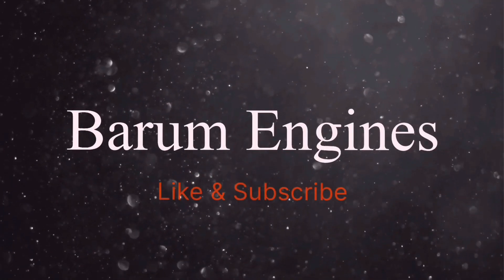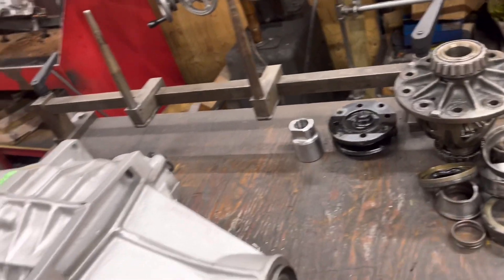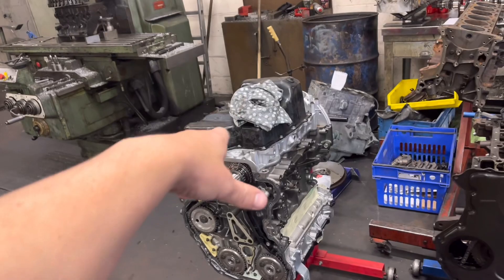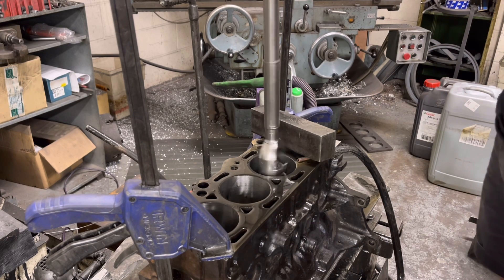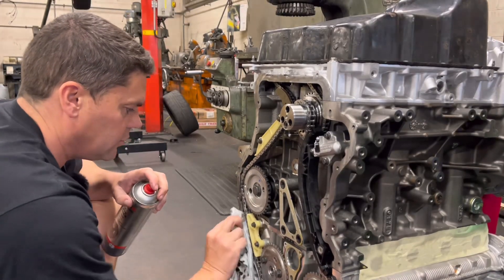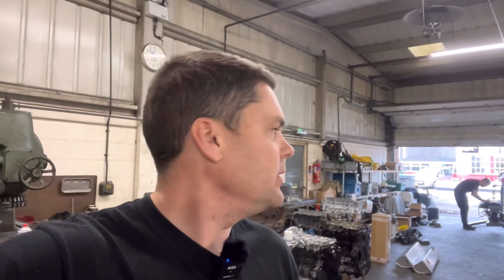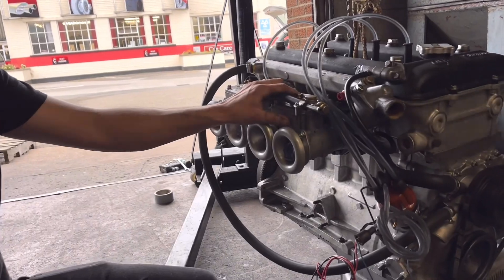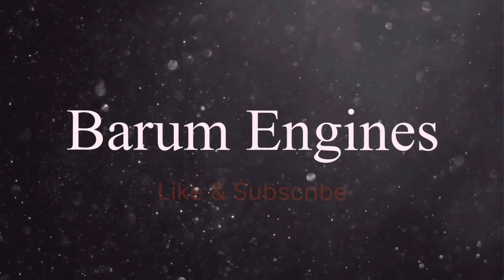WE QUOTED AN ENGINE BUT DID NOT EXPECT THIS!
In todays video we have not only completed the diff for the kit car but we show some simple but extremely important processes of building an engine, all to eliminate the Bain of our job, oil leaks. Also, this engine quote could have bitten us, we didn’t expect what had to be done